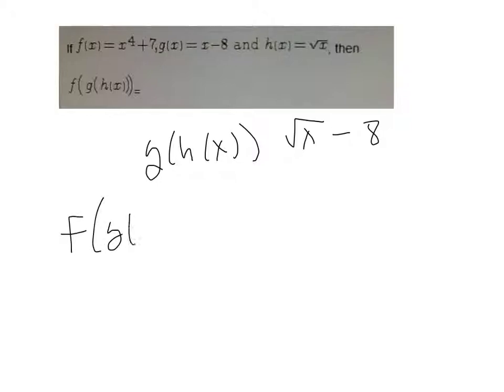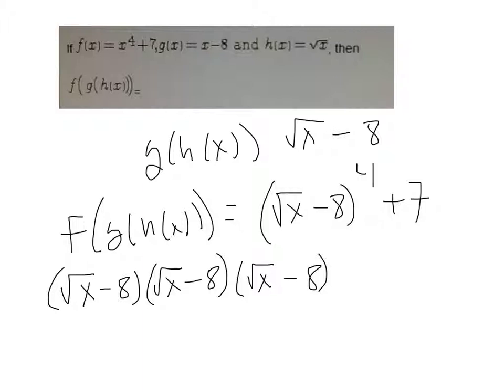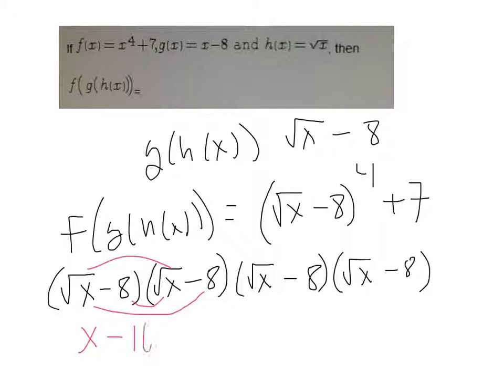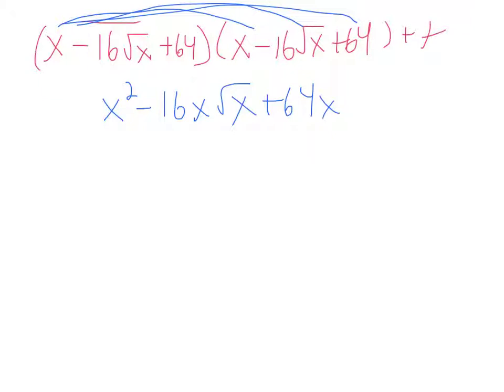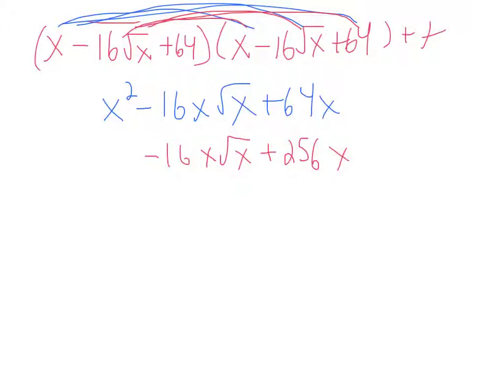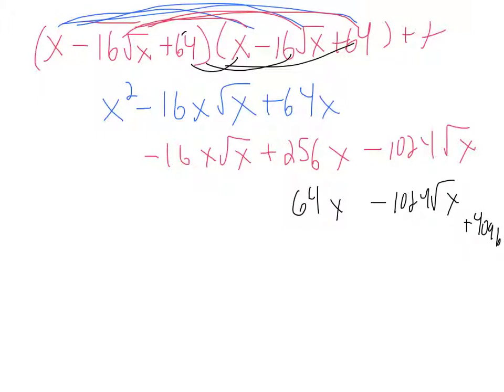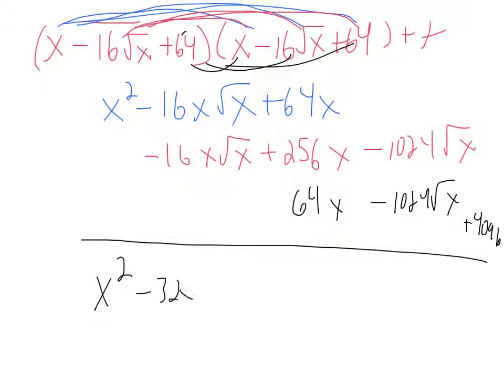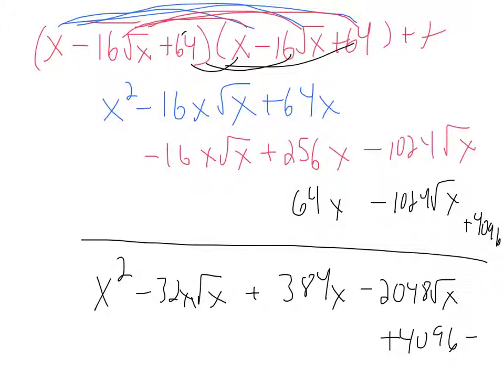Lippmann 1-4 composition of functions.